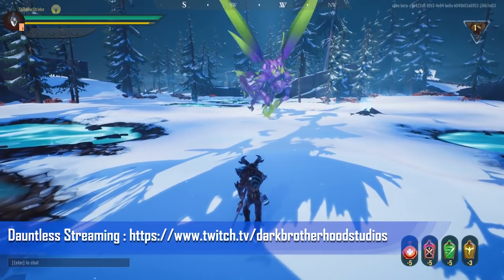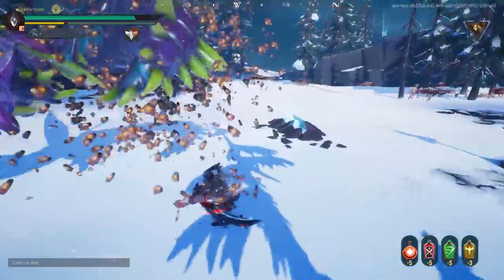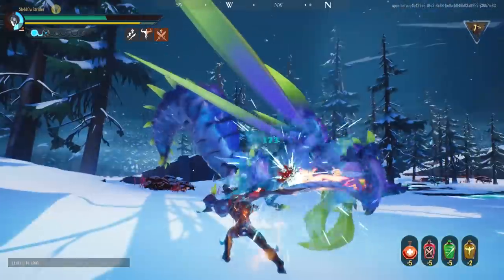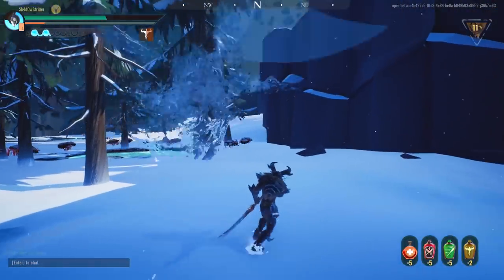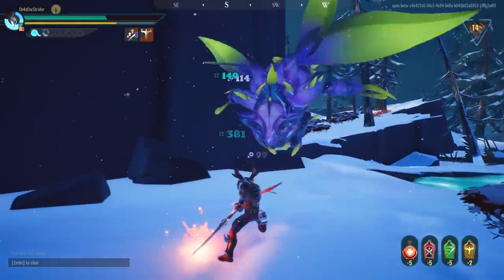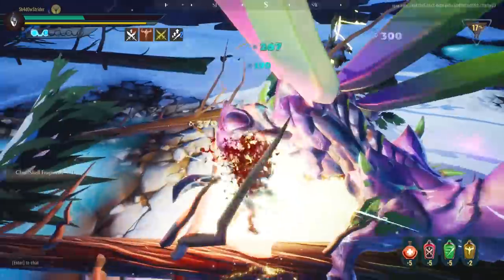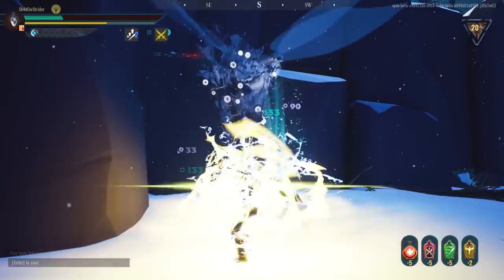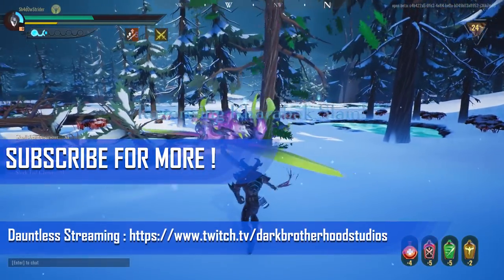Dauntless - How To Solo Heroic Razorwing Kharabak Patch 0.4.3 Open Beta Guide [Walkthrough]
My video guide on how to solo kill Heroic Razorwing Kharabak one of the behemoths in the Maelstrom. In the video I will show you my full fight against him as well as give you tips and tricks and suggestions on what gear to use. I hope it helps you to be more prepared before you face him.

Abilities Guide : COMING SOON